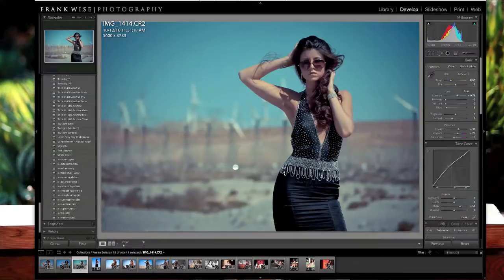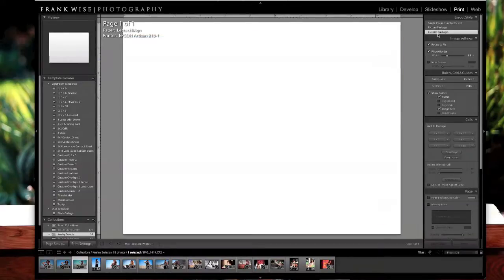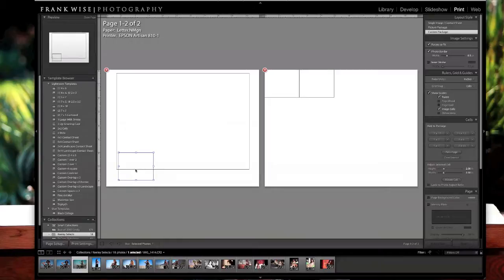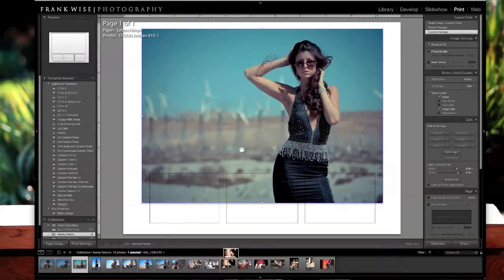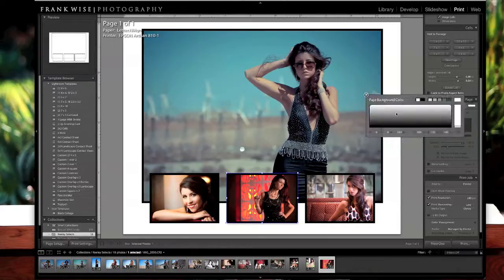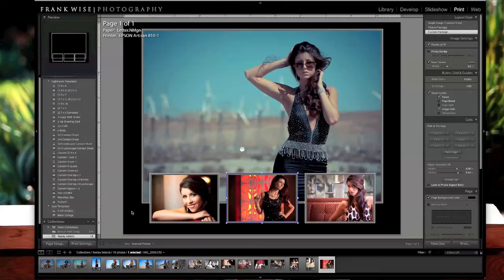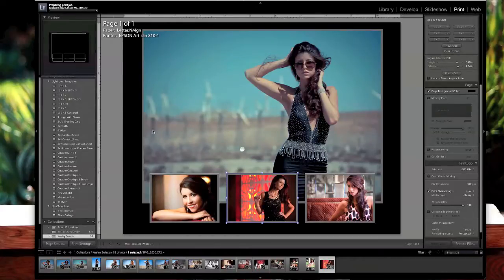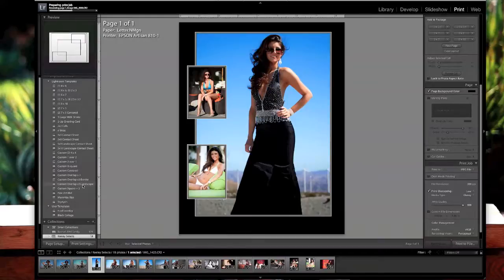Lightroom Tutorial Print Overlay.mov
A Lightroom tutorial on using the print module to create a photo collage